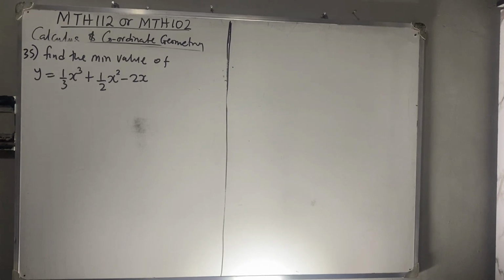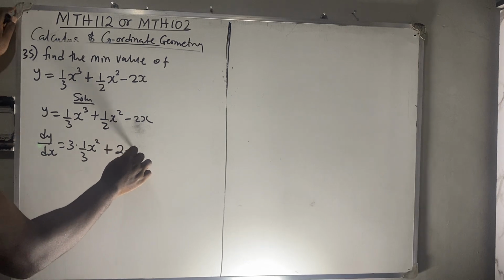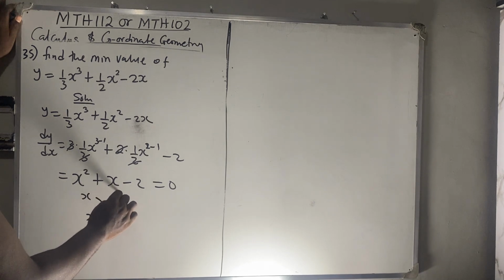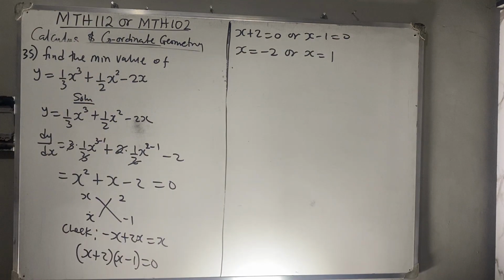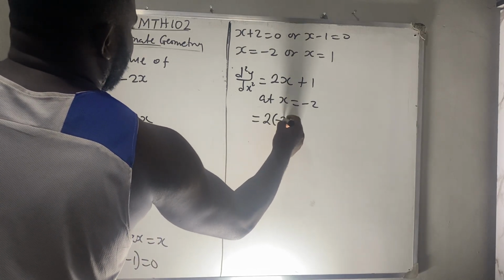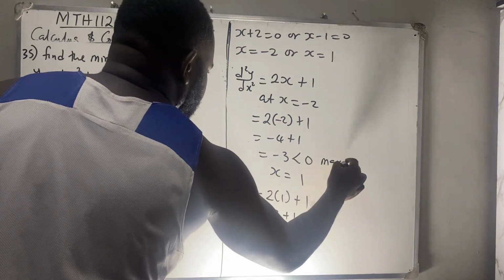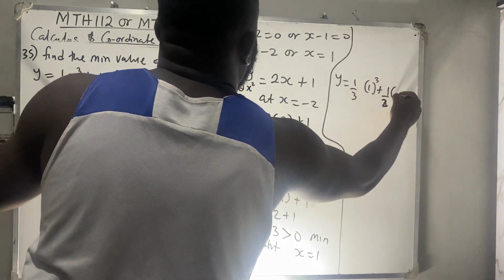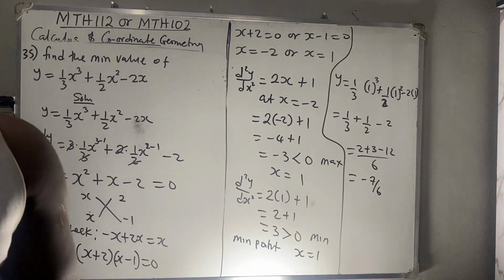How to Find the Minimum Value of a Function | Calculus Made Easy (Step-by-Step)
Learn how to find the minimum value of a function using calculus techniques! In this video, we break down the process step by step—starting from finding the first derivative, identifying critical points, and using the second derivative test to determine minimum and maximum values. Perfect for students preparing for exams or brushing up on their differentiation and optimization skills.

📚 Topics Covered:
 • First Derivative = 0 (Critical Points)
 • Second Derivative Test
 • Minimum vs Maximum Value
 • Substituting back to find actual minimum value
 • Key exam tips and tricks

🎯 Minimum Point: x = 1
📉 Minimum Value: y = -7/6

✅ Great for:
✔️ WAEC, NECO, JAMB, GCE
✔️ University Calculus Courses
✔️ Anyone learning Calculus Basics

🏷️ Tags (Keywords):